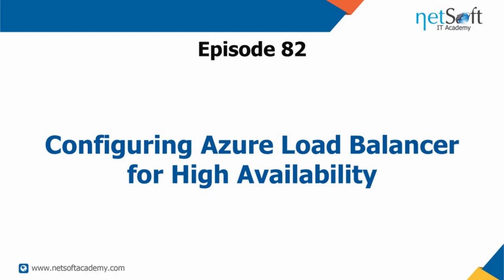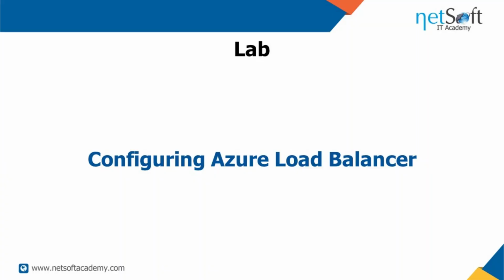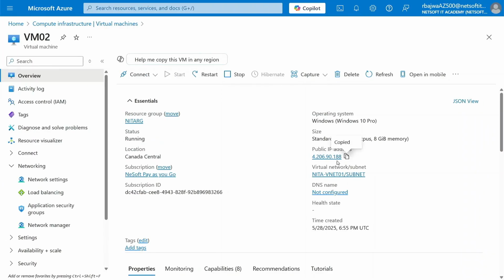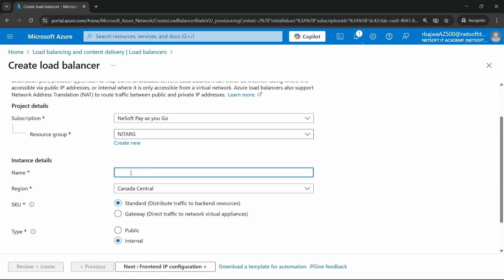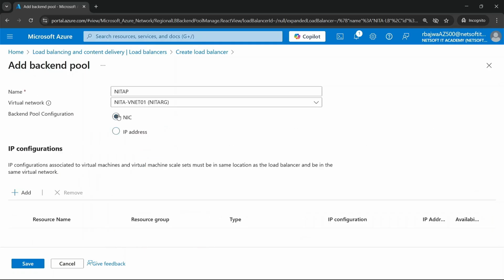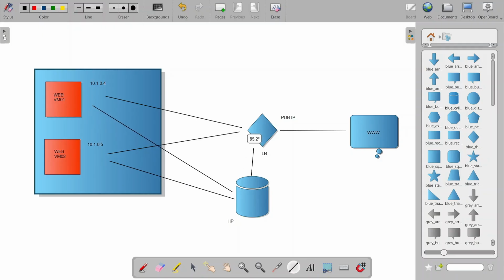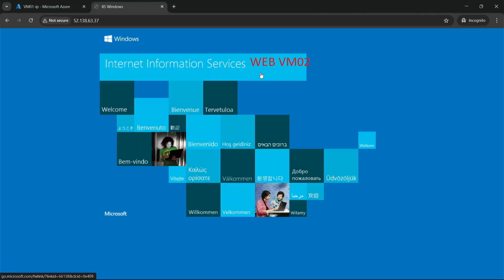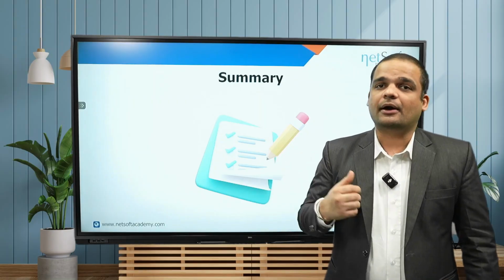Microsoft Azure Administrator - Configuring Azure Load Balancer for High Availability - Episode 82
In this episode we discuss: How to configure Azure Load Balancer to distribute traffic across multiple VMs, ensuring high availability and performance.